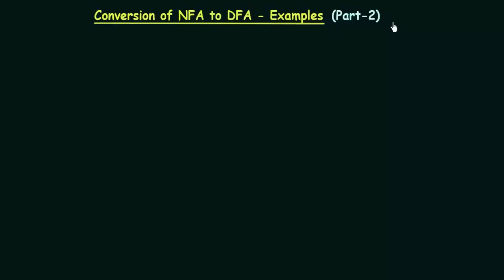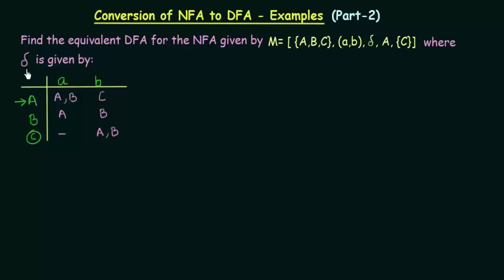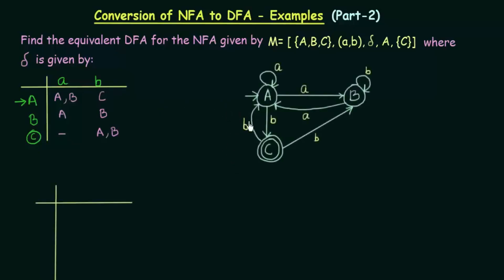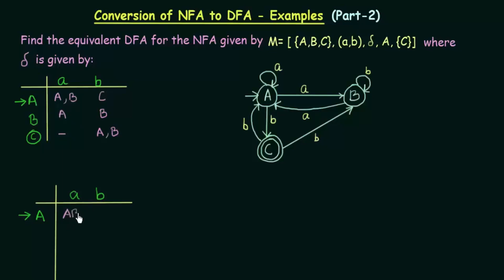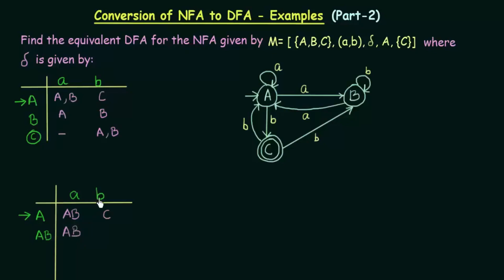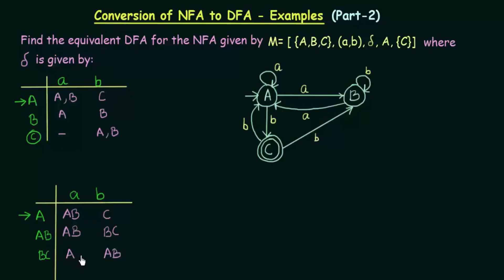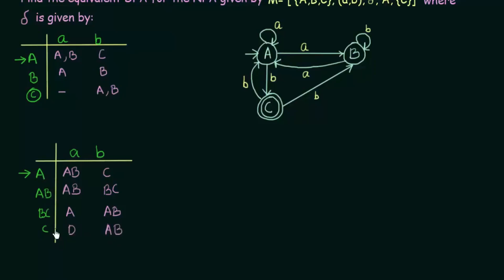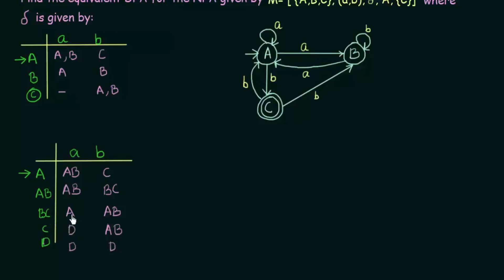17 Conversion of NFA to DFA (Example 2)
TOC: Problem Number 2 on Conversion of Non-deterministic Finite Automata (NFA) to Deterministic Finite Automata (DFA).
Topics discussed:
This lecture shows how to convert a given NFA to its equivalent DFA using the Subset Construction method.

                2. Michael Sipser
                3. Mishra K.L.P
Follow this link to join my

01. Welcome.mp3